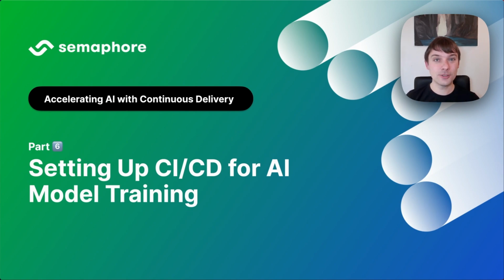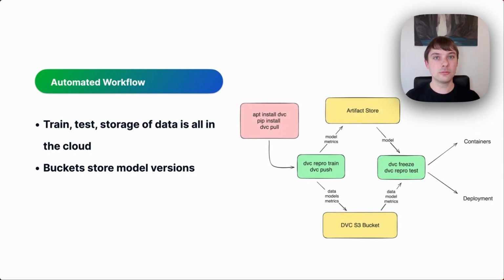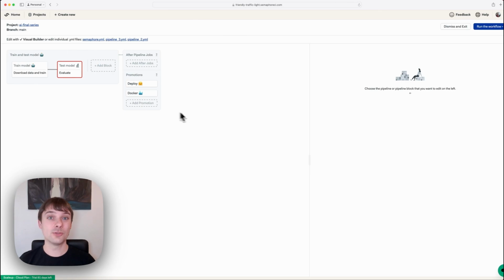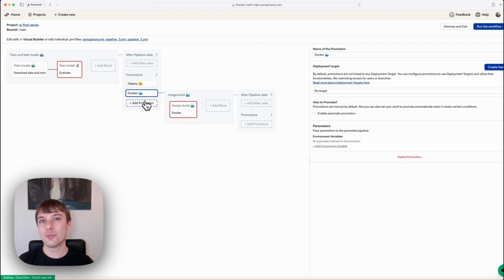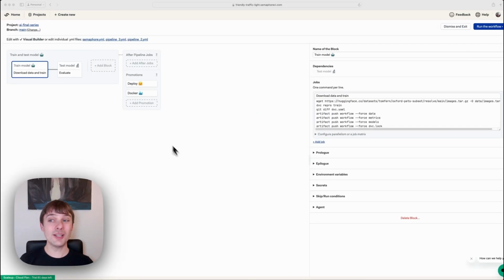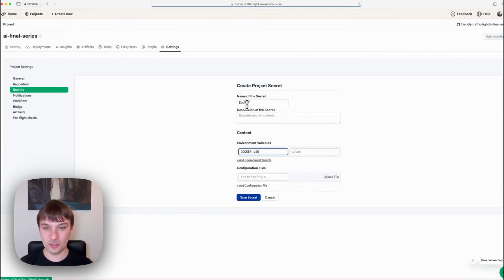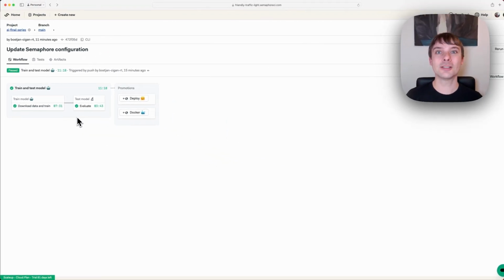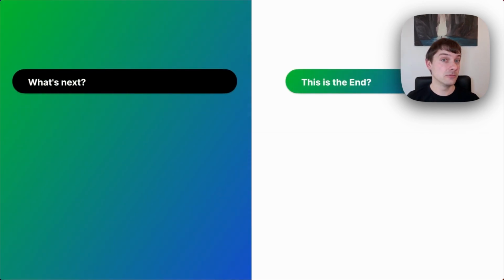Accelerating AI with Continuous Delivery - Part 6: Setting Up CI/CD for AI Model Training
Automate your AI model training with CI/CD (which is also the name of the series, so the grand finale). We'll set up continuous integration and delivery for our model training and in the process explain the benefits of this workflow.

🧰 The Tooling Links

🕑 Timecodes

0:00 - Intro
0:15 - What is CI/CD
0:56 - Explaining what Automation Means
2:53 - Editing Semaphore Workflow
3:40 - Explaining Blocks
5:38 - Setting up Deployment
6:55 - Creating Github Access Token
8:31 - Adding Secrets to Semaphore
10:57 - Adding Credentials to Workflow
11:56 - Triggering CI/CD
12:28 - Checking Model Training Results with Artifacts
13:10 - Triggering Deploy to HuggingFace
13:35 - Recap
14:38 - Outro

📢 Comments, Questions?